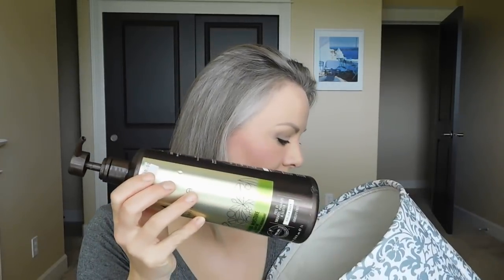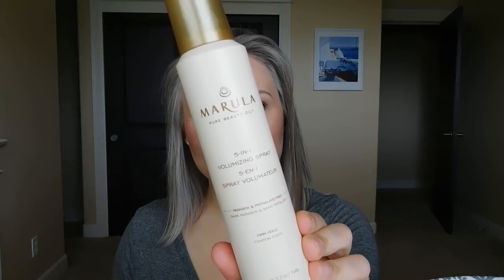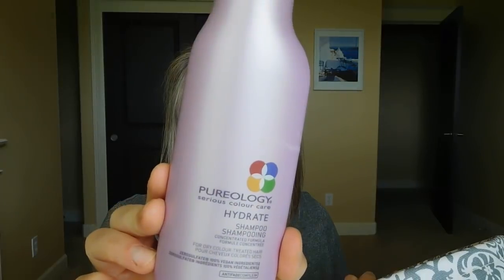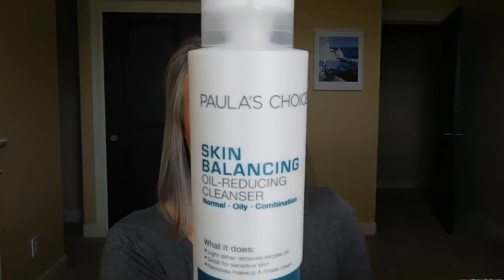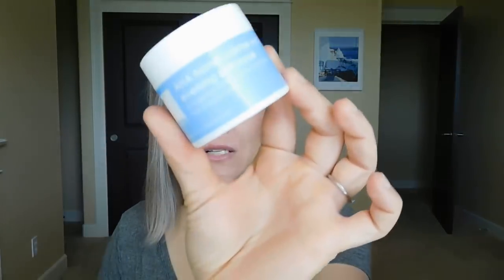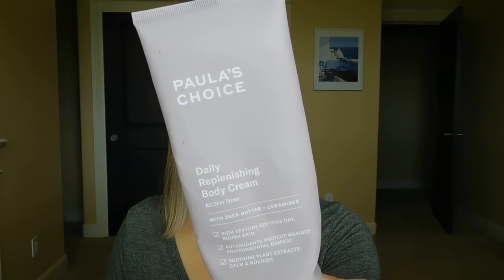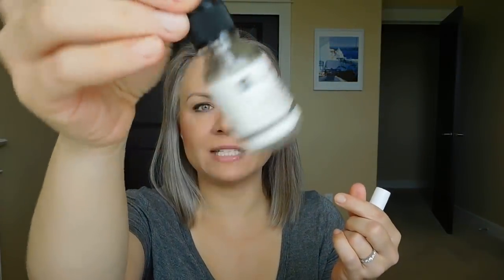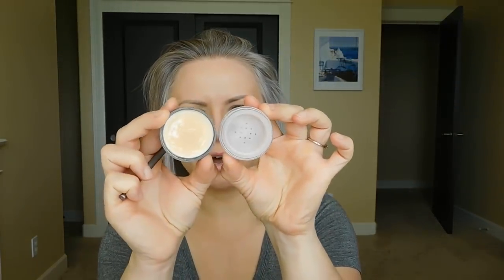June Beauty Empties! Let's talk trash!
Thank you for taking the time to watch my June 2018 Beauty Empties!

Products Mentioned:
Macadamia Professional Nourishing Moisture Shampoo
Marula 5 in 1 Volumizing Spray
Hask Argan Oil Repairing Shampoo
Pureology Hydrate Shampoo
Thera Breath Oral Rinse
Epionce Lytic Sport TX
Paula's Choice Skin Balancing Oil Reducing Cleanser
Dr. Botanicals Moroccan Rose Oil
Laura Mercier Almond Coconut Milk Body Butter
Lather AHA Hand Creme With Evening Primrose
Skin Laundry Gentle Foaming Face Wash
Arcona Cranberry Gommage
Paula's Choice Daily Replenishing Body Cream
Too Faced Eyeshadow Insurance
Biossance Squalane and Peptide Eye Gel
It Cosmetics Brow Power Super Skinny Pencil Grey
Bare Minerals Original Mineral Veil

Find me on Periscope: MrKongsMom